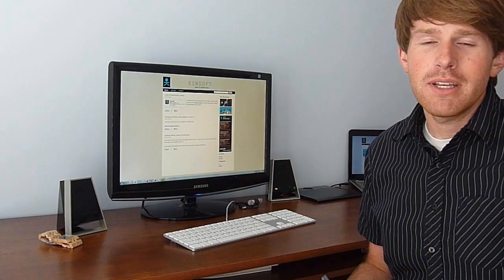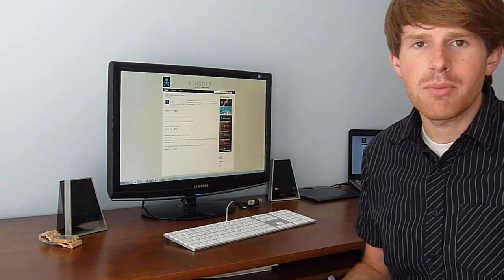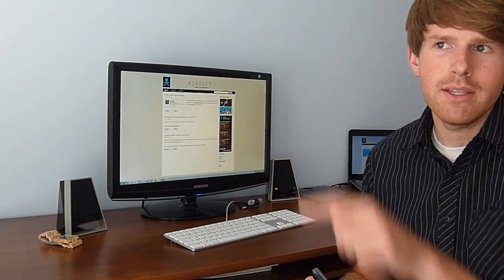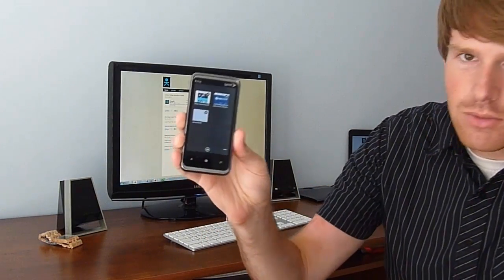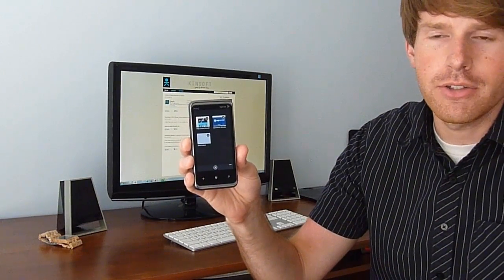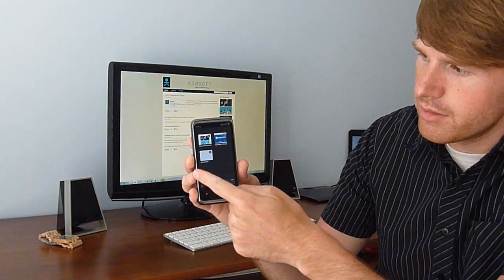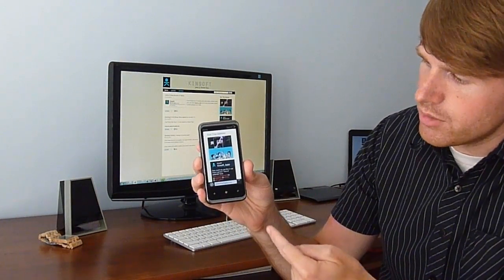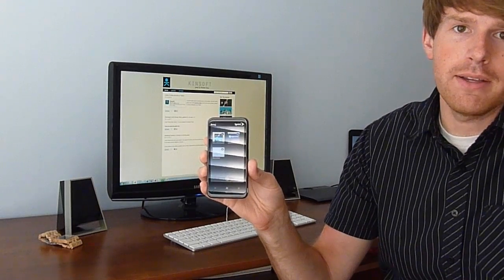Windows Phone IE9 Improvement Idea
One way that tab management in IE9 for Windows Phone could be made easier.